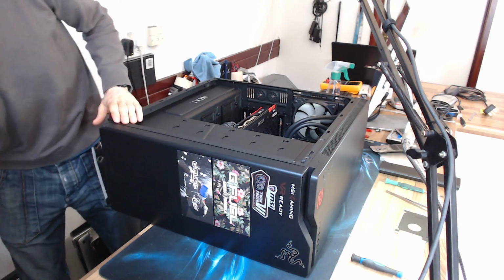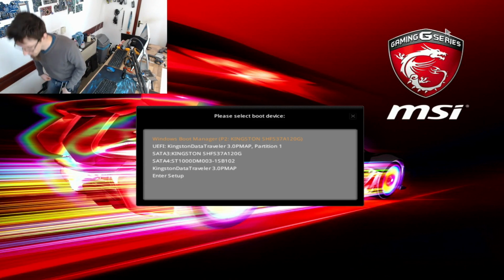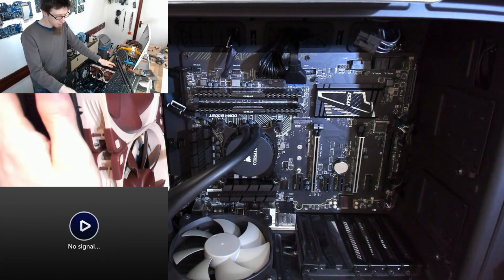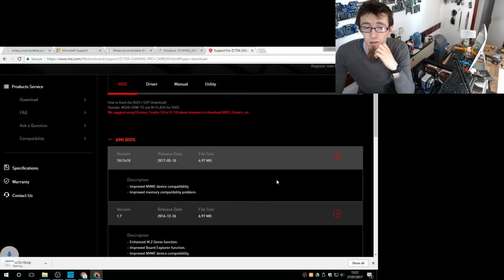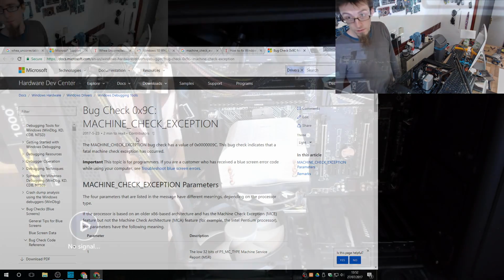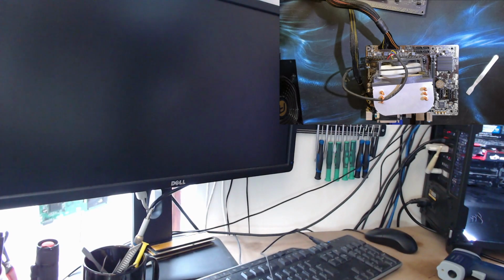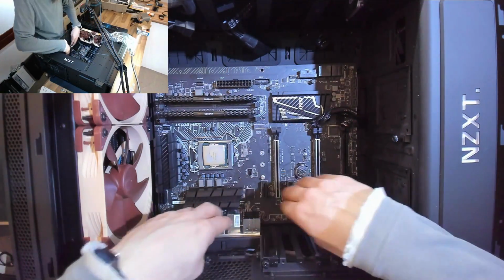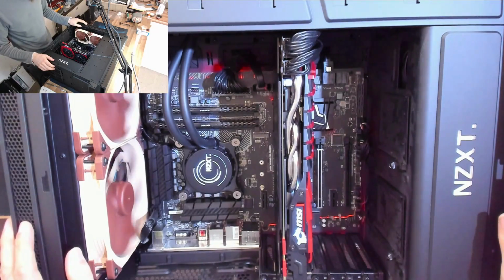LFC#116 - Rebuilding the Stealth Bomber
It's never the CPU. Except when it is. And you don't have spares for the platform.
WE CAN REBUILD IT. HARDER, BETTER, FASTER, STRONGER.